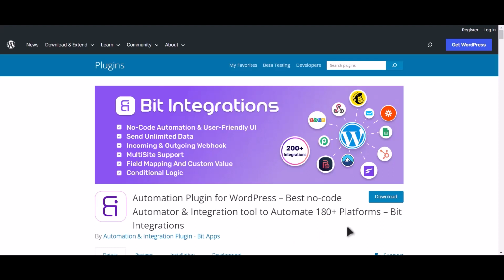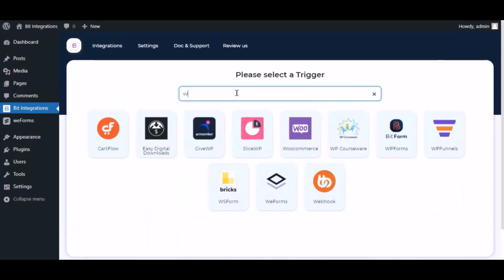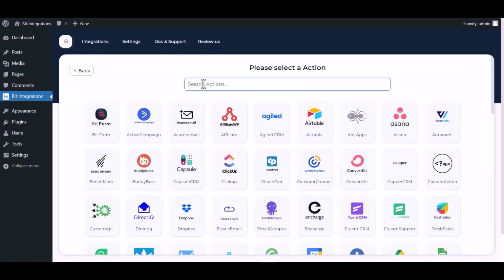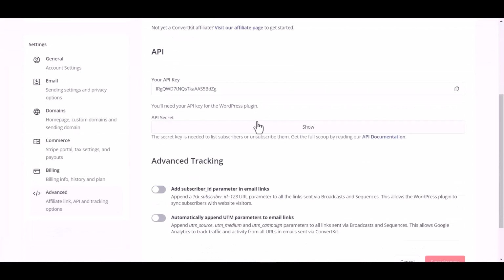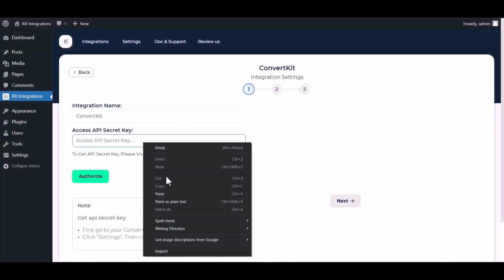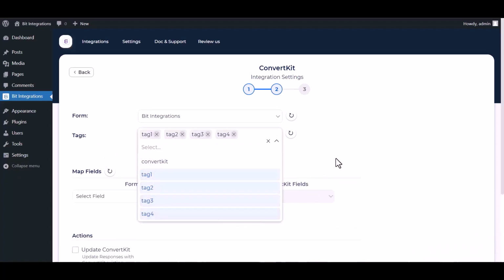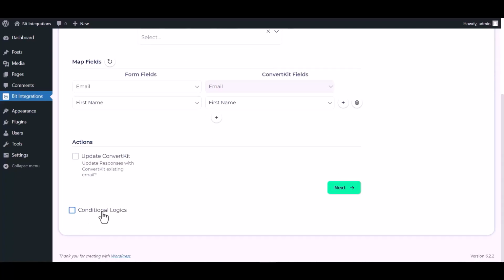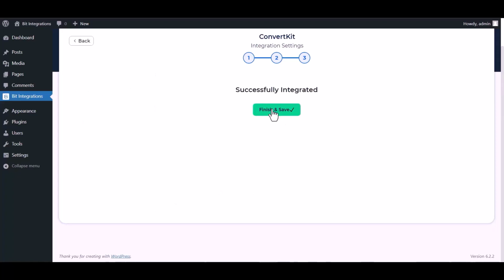Integrating weForms with ConvertKit | Step-by-Step Tutorial | Bit Integrations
Welcome to our latest tutorial where we delve into the world of seamless integration. In this video, we're excited to showcase how to integrate weForms with ConvertKit, an influential email marketing platform, all made possible through the innovative Bit Integrations WordPress plugin.

Join us as we guide you through the step-by-step process of connecting weForms with ConvertKit, and witness the magic unfold as your form submissions seamlessly sync with ConvertKit email campaigns.

Key Highlights of the Tutorial:
✅ Detailed guide on integrating weForms with ConvertKit using Bit Integrations.

Whether you're a marketer, business owner, or email marketing enthusiast, this integration empowers you to optimize your email campaigns effortlessly. Don't miss out on our comprehensive tutorial on integrating weForms with ConvertKit using Bit Integrations.

📹 Ready to revolutionize your email marketing campaigns? Watch our tutorial on integrating weForms with ConvertKit using Bit Integrations, and unlock the power of seamless email campaign integration today. 🚀